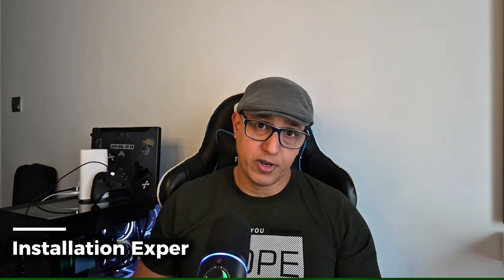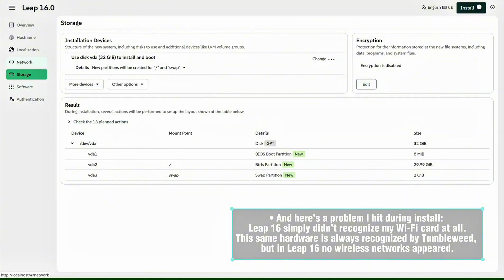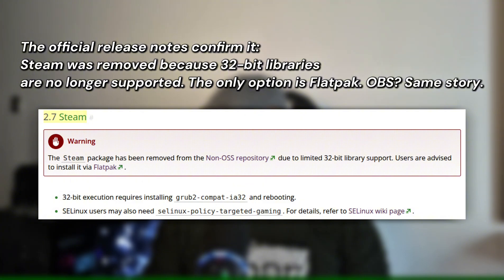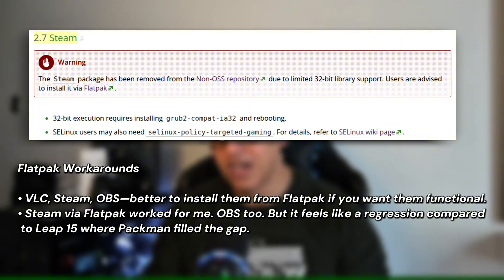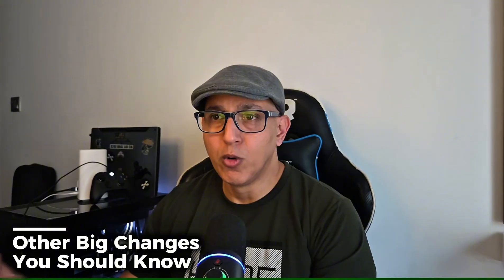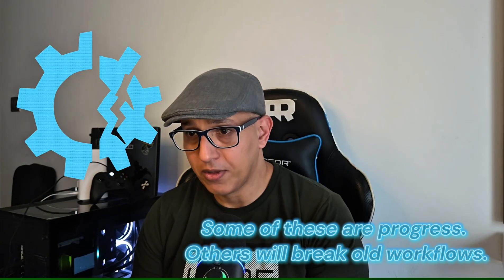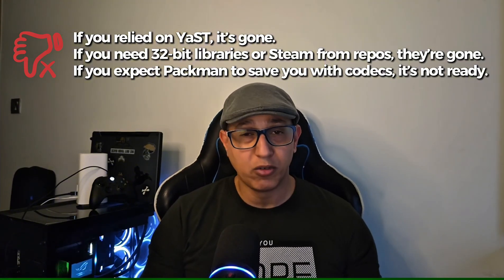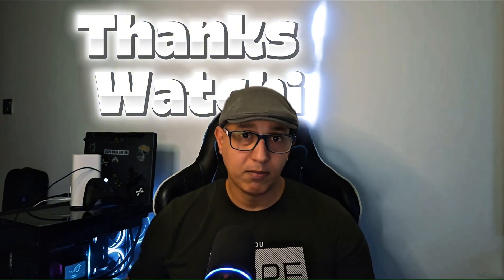Why I Abandoned openSUSE Leap 16 After 8 Hours — The YaST Divorce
I’ve been using openSUSE Tumbleweed as my daily OS for years. When openSUSE Leap 16 was released, I thought: time to switch to a more stable, enterprise-aligned distro. But after just 8 hours, I reverted back. In this video I detail why Leap 16 disappointed me, the big architectural shifts (good and bad), and whether Leap 16 is truly the “SUSE-aligned stable” distro it promises to be—especially if you rely on YaST, 32-bit libs, or more “classical” openSUSE features.
Everything I state is based on official sources, release notes, and credible technical reporting—no hearsay or bias.
➡️ Let me know in comments: will you stay on Tumbleweed or dare Leap 16?